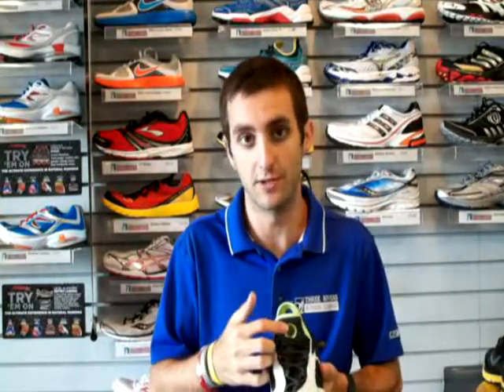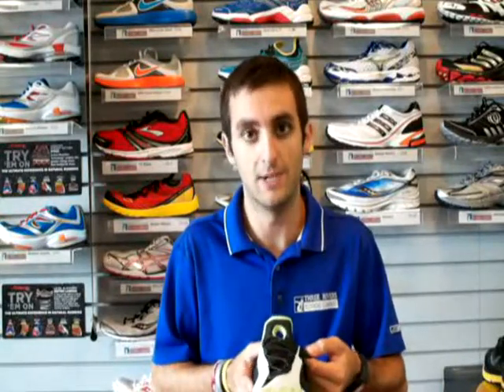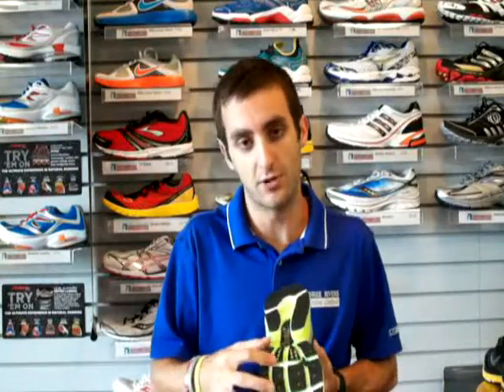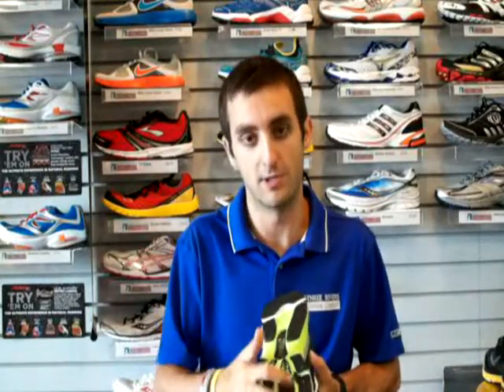Zoot Ultra Tempo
This a features recap of the Zoot Sports Ultra Tempo stability trainer. The Tempo is now available at Three Rivers Running Company so stop in and get your pair before they're all gone this triathlon season!